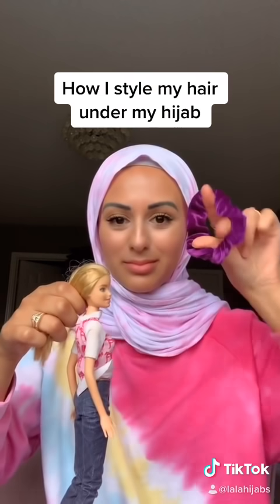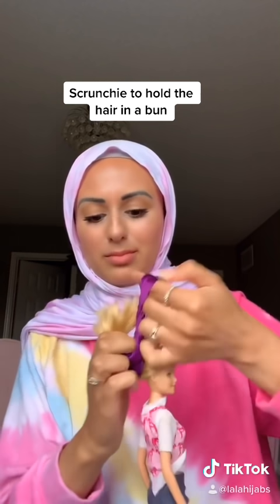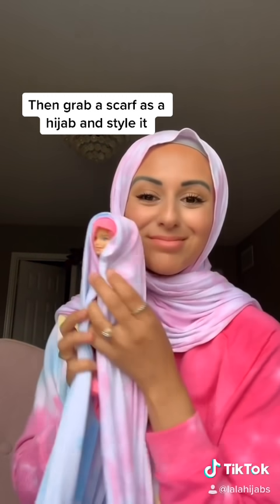How I Style My Hair Under My Hijab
ALL LINKS: msha.ke/salehfamily